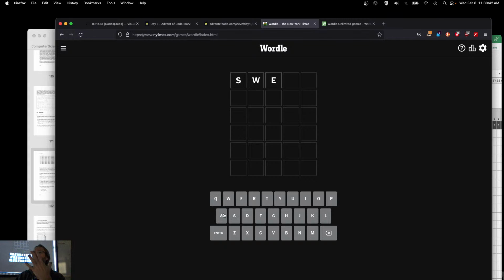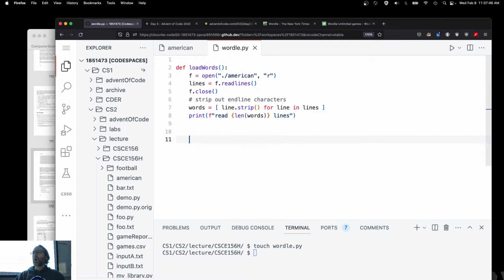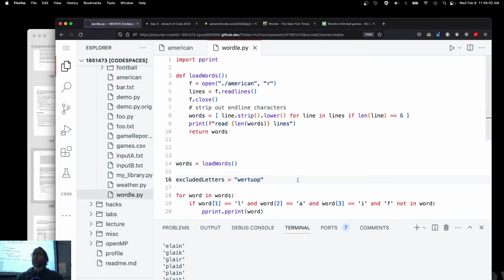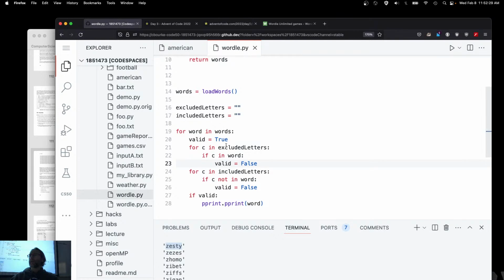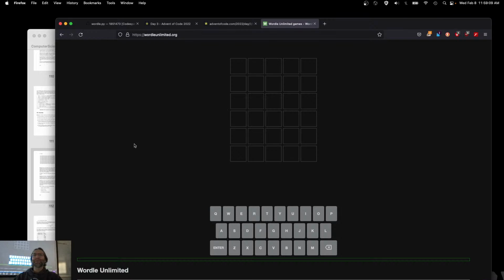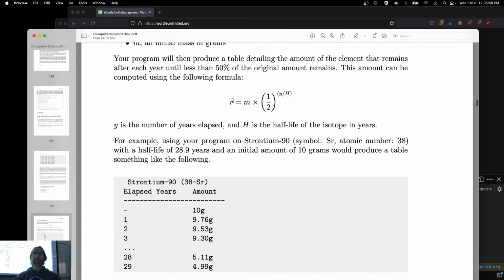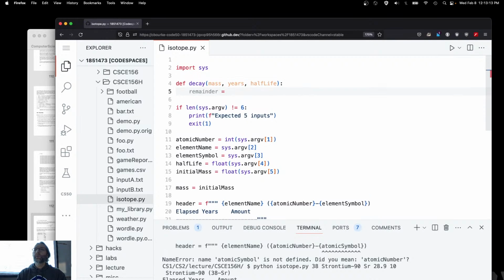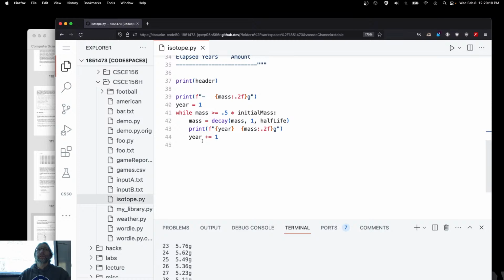1.6 - Python (2023-02-08)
Last of the python exercises